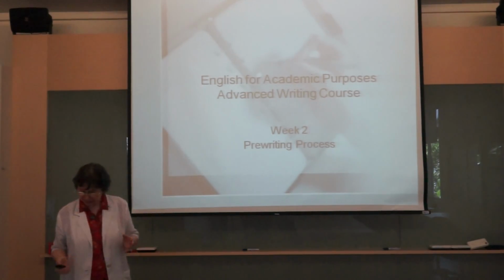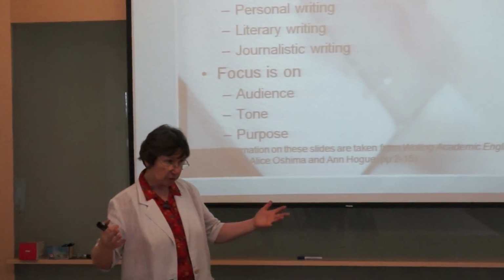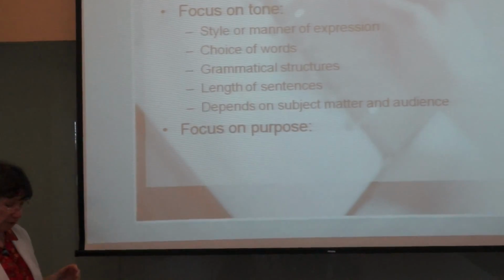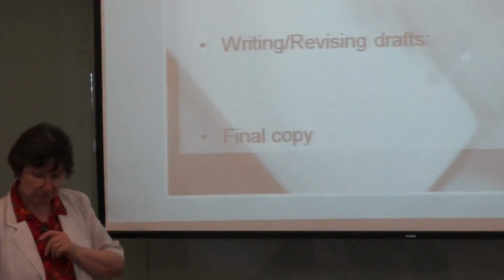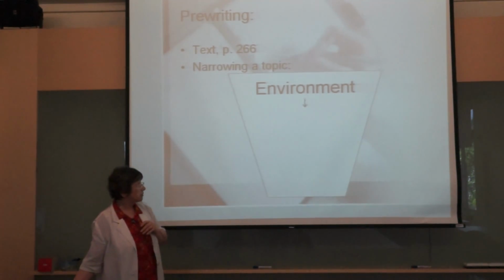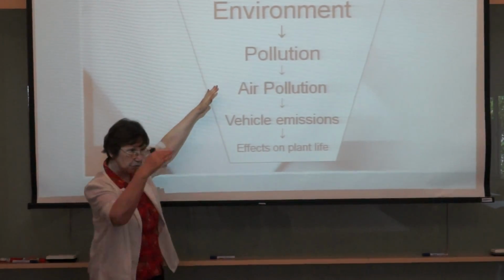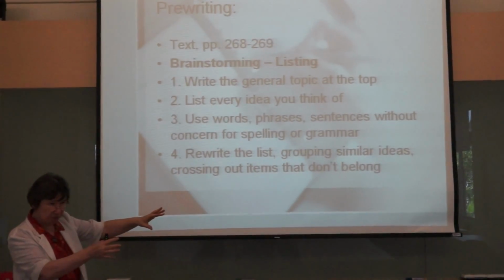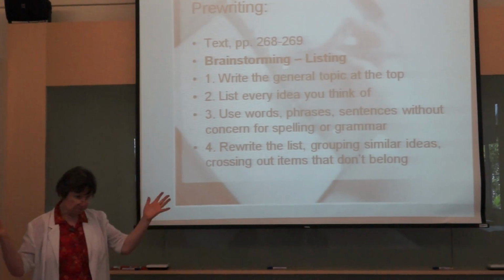【靜宜大學】白修女 3 week2